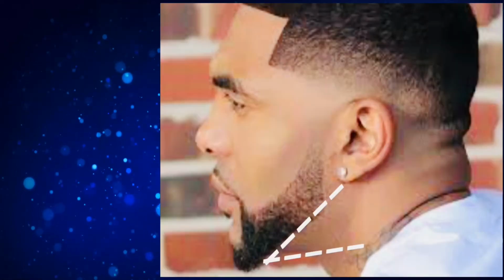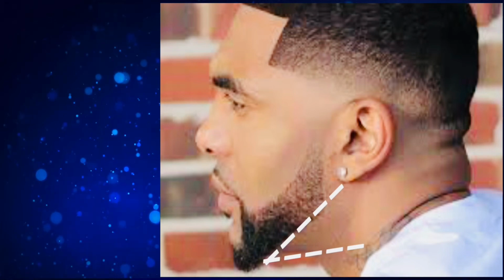How to perfectly trim and line your fuller beard?: Beard grooming tips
On this video im showing how to groom your beard when you at the barber. The best way to line your beard to look manly